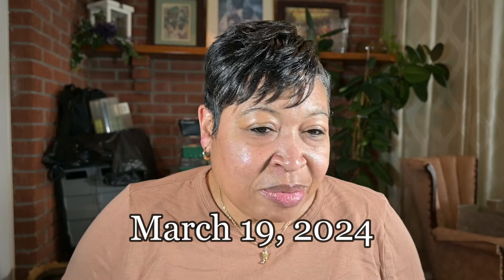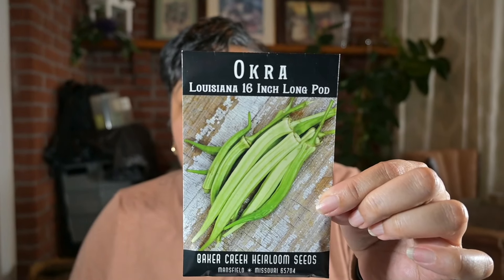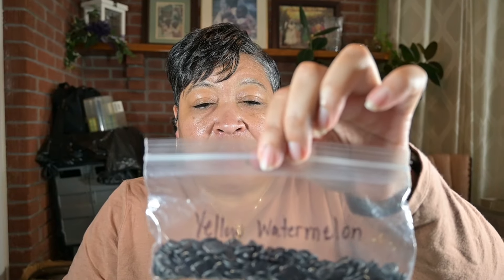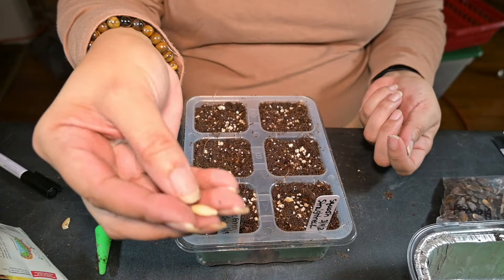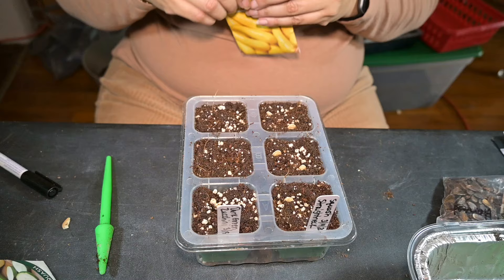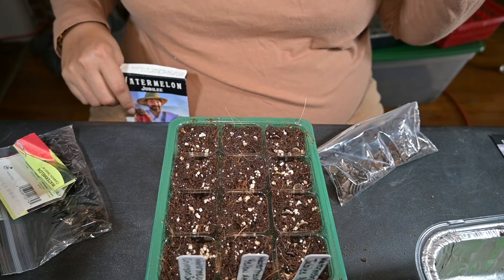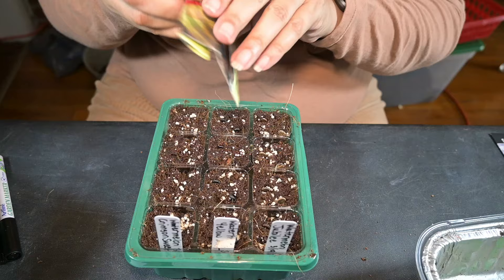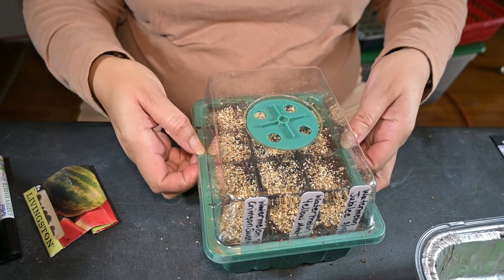Dropping seeds - Cucumbers, Squash, and Melons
In this video I am dropping more seeds!  I planted Cucumbers, squash and melons.  I really appreciate you all watching!!

GrowFriend Seed Starter Tray

Hisea Chelsea Rain Boots
Link to the product of your choice:

SakerPlus Electric Vacuum Sealer for Mason Jars

DAICEL Leaf Blower

Saker Cordless Hedge Trimmer & Grass Shears

Discount code15% off: lisa15OFF (valid until 11/30/2023)

Deerfamy Folding Garden Stool
Otis Classic Swing Top Glass Bottles - Set of 6, 16oz w/Marker & Labels

Temu
afc23454

Video Editing App – Wondershare Filmora
Video Camera – Nikon Z30 and iPhone 11